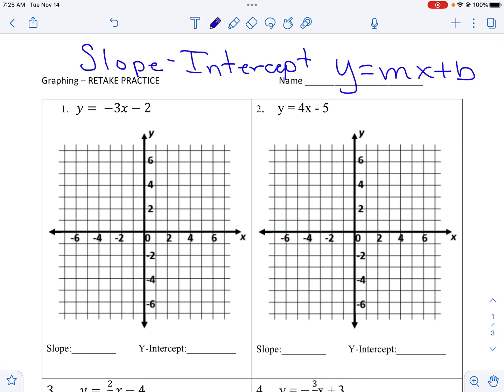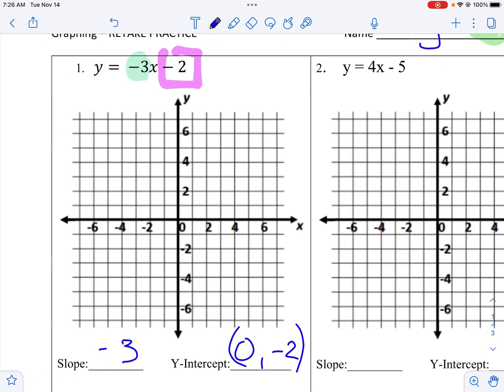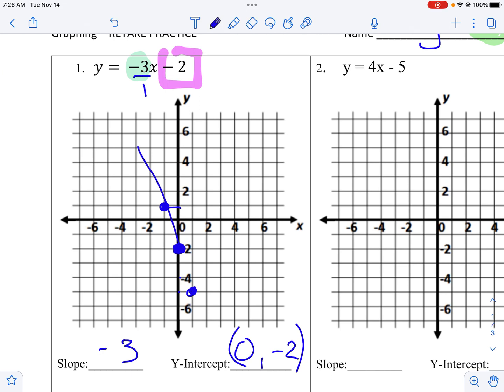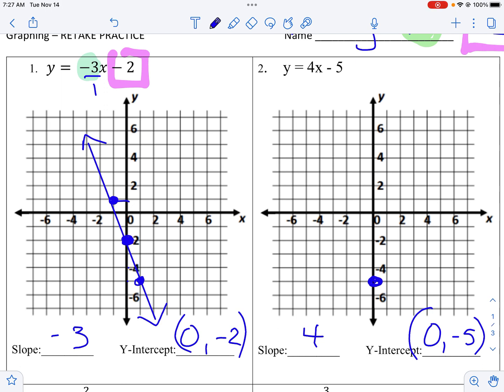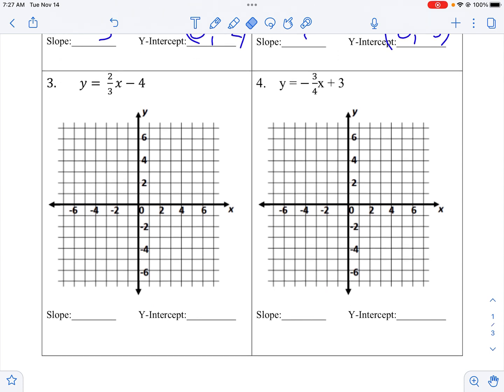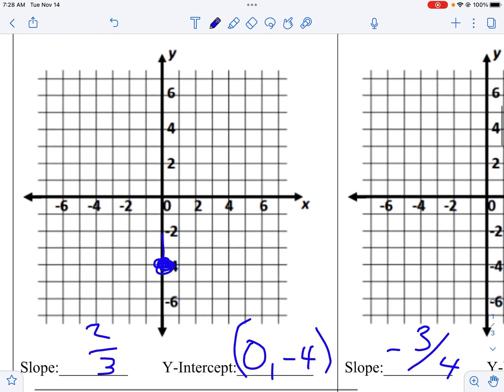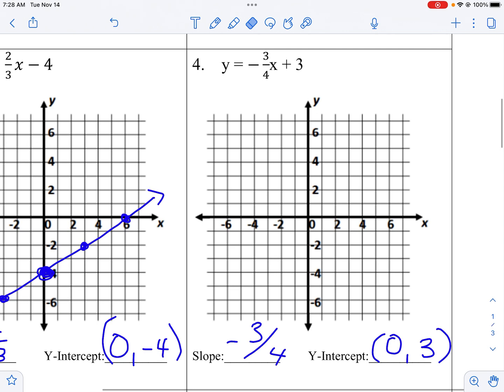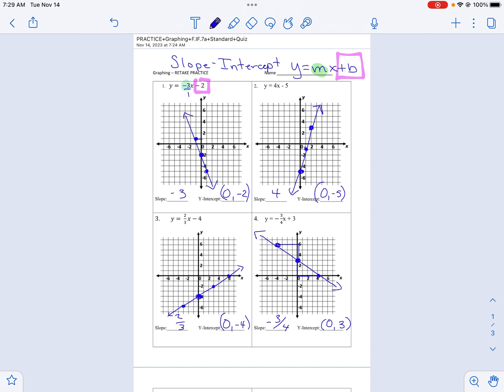Graphing Slope-Intercept form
4 examples of Graphing in Slope-Intercept form